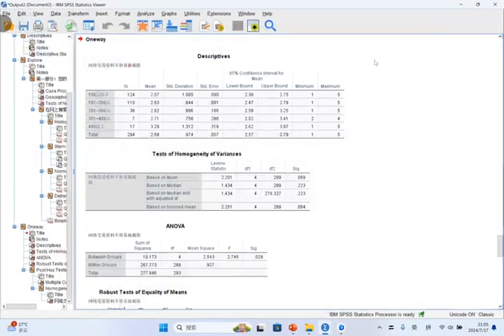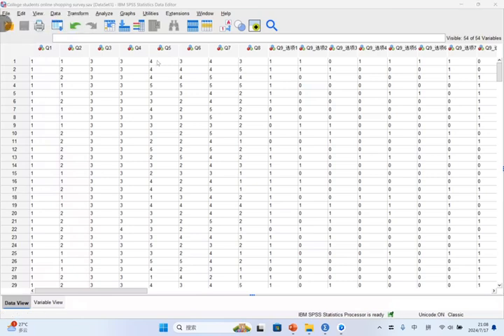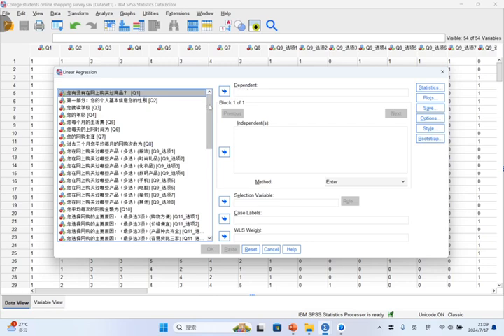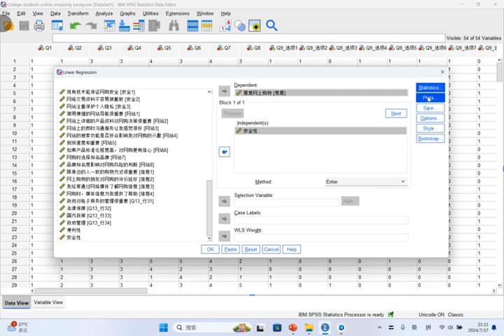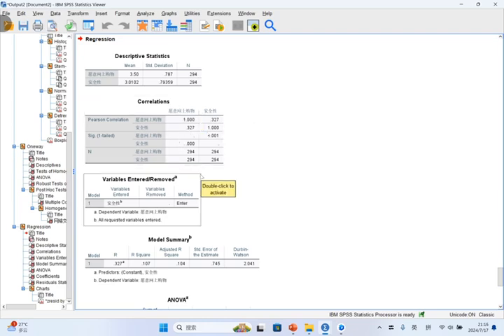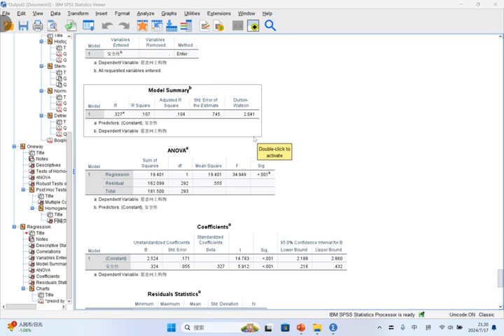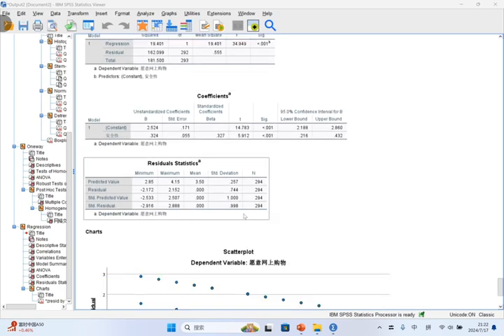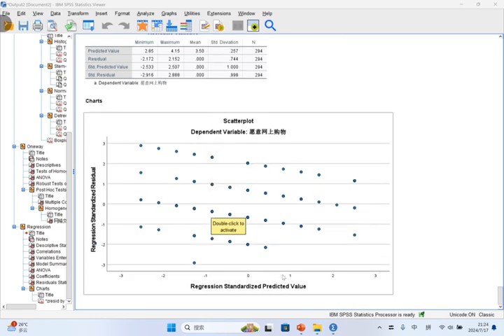Spss analysis2 by Ruddyxu